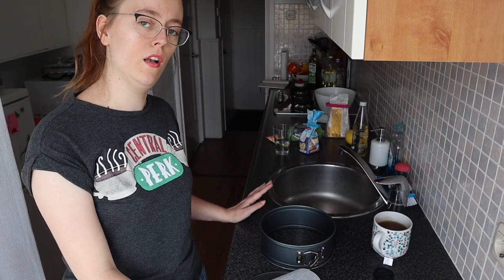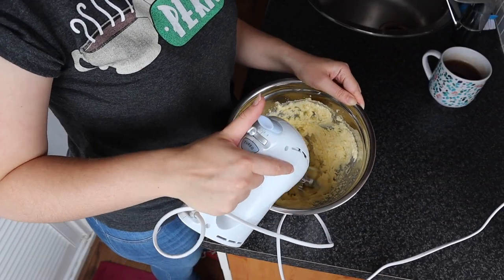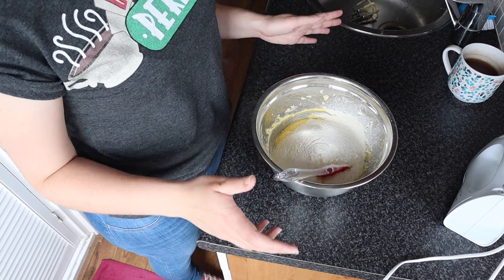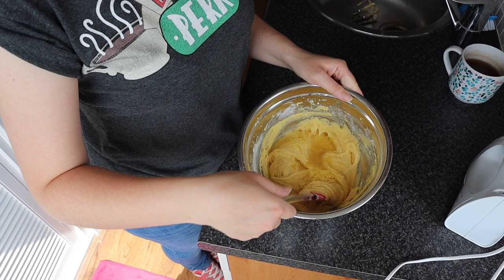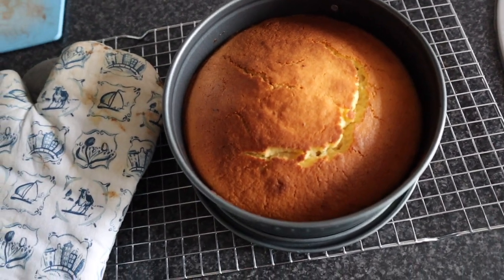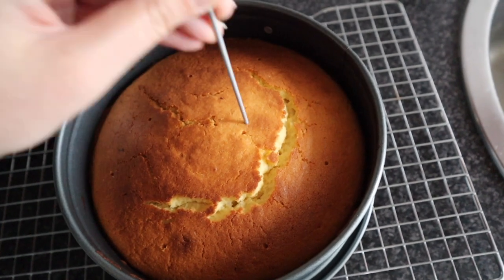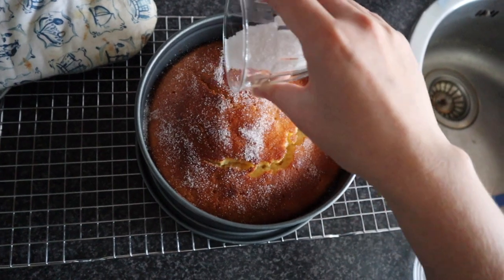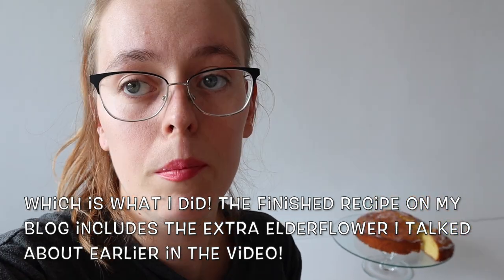Lemon and Elderflower Drizzle Cake | RECIPE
Another baking video! This lemon and elderflower drizzle cake is easy to make but oh-so-delicious!

Let's be friends in other places!